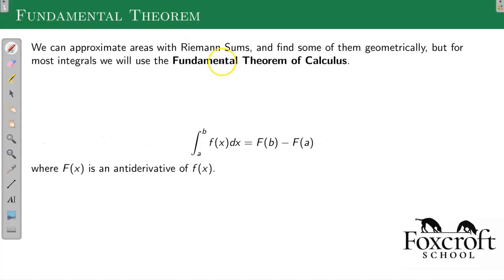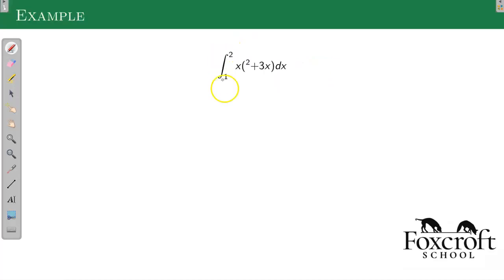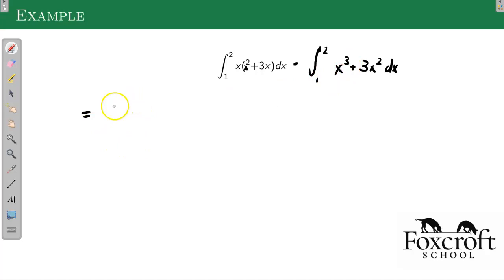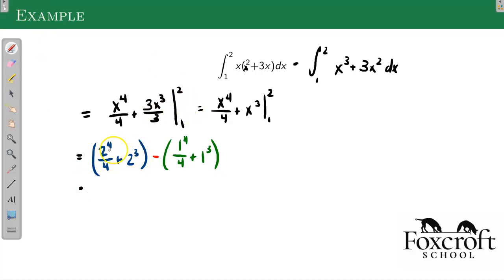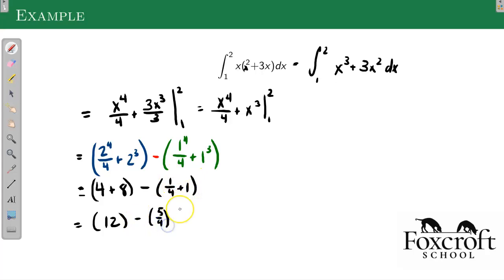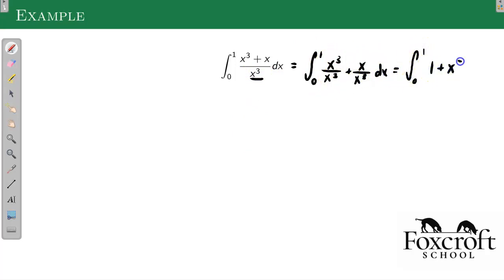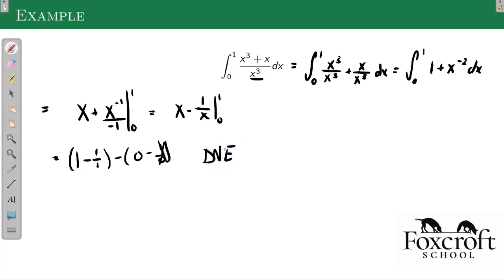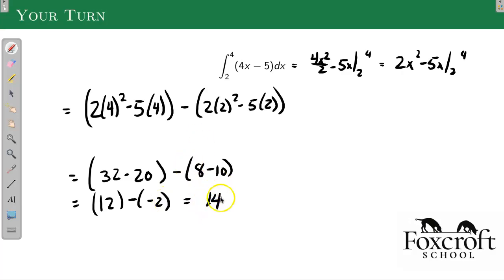Fundamental Theorem Review